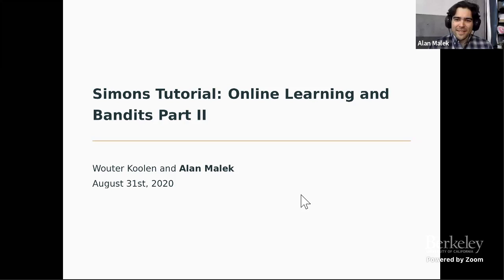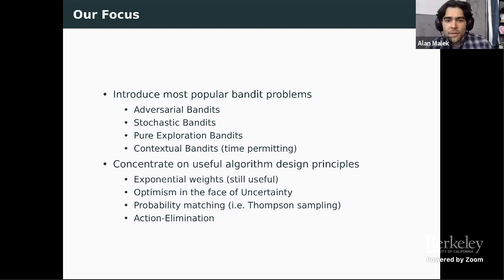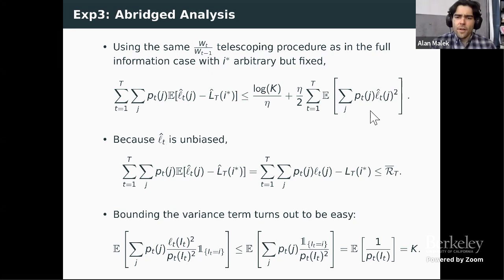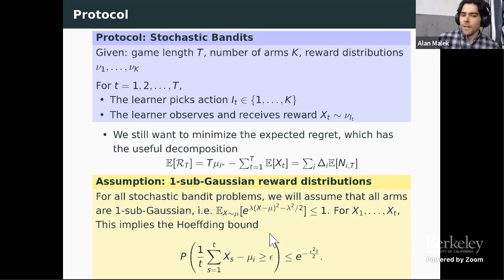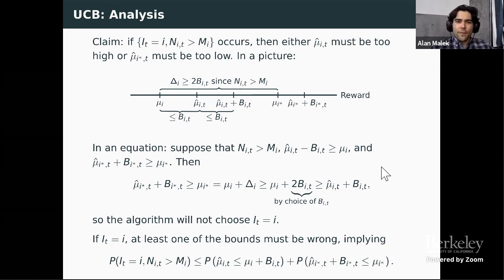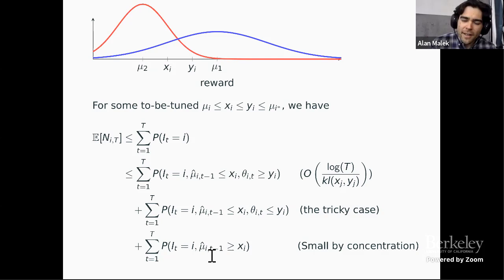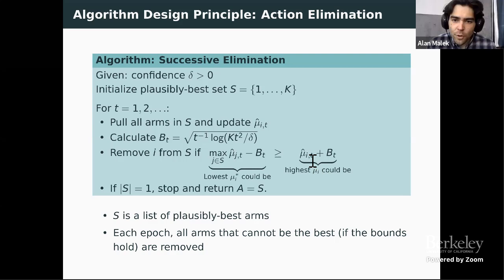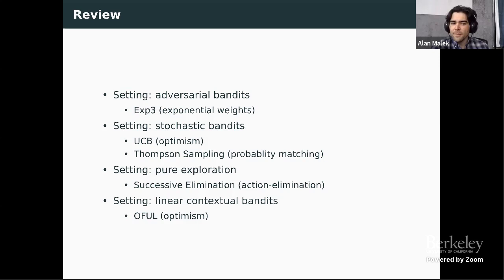Online Learning and Bandits (Part 2)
Alan Malek (DeepMind) & Wouter Koolen (Centrum Wiskunde & Informatica)
Theory of Reinforcement Learning Boot Camp